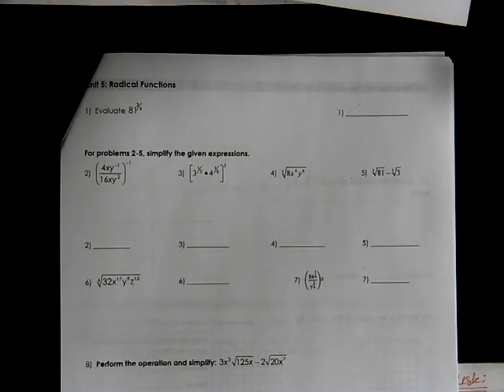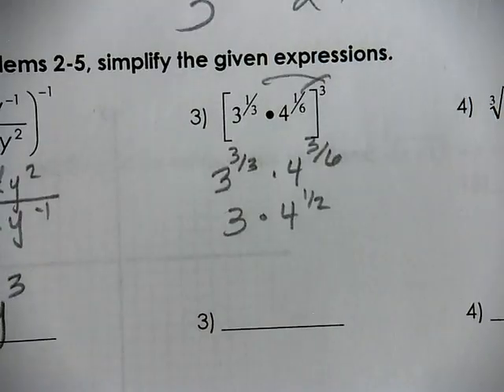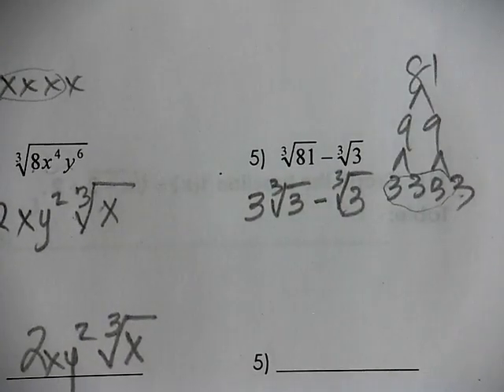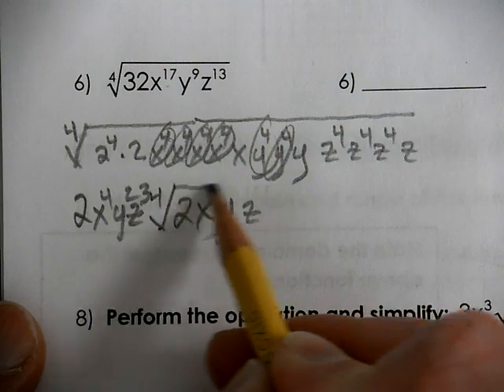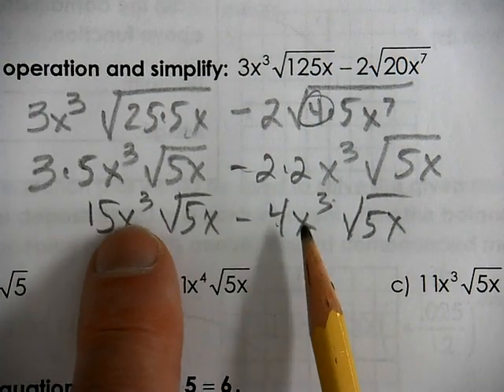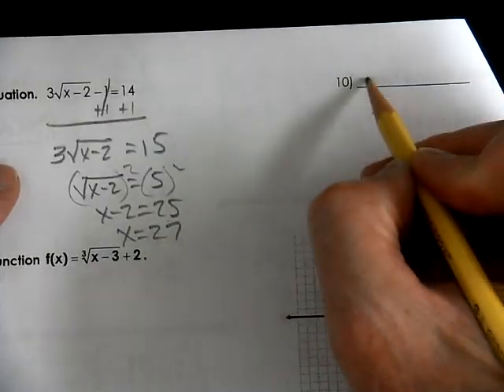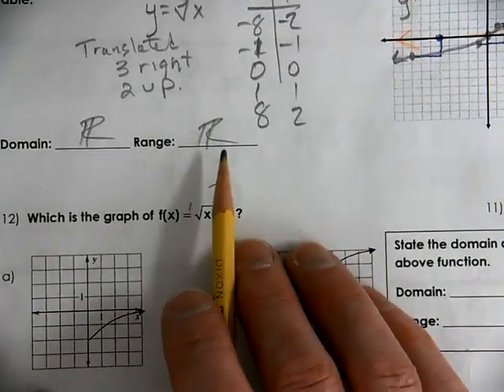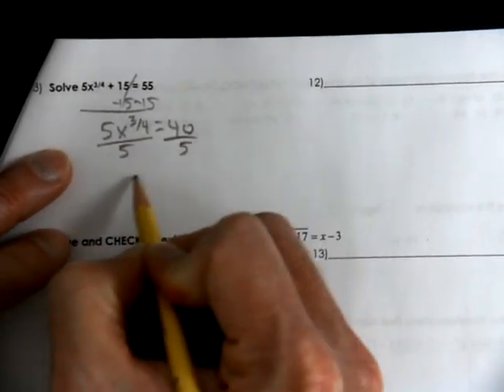A2T Sem 2 Exam Review Unit 5 Radical Functions